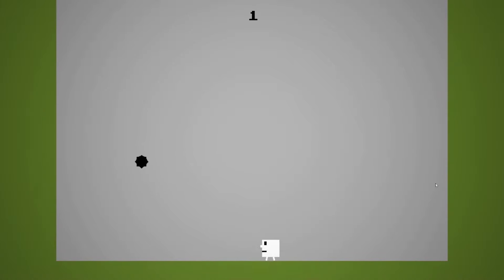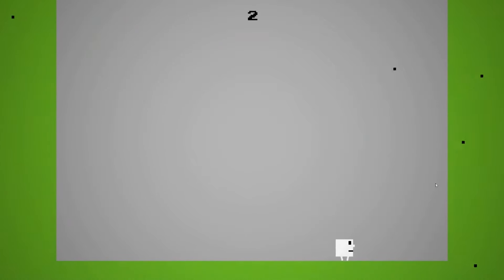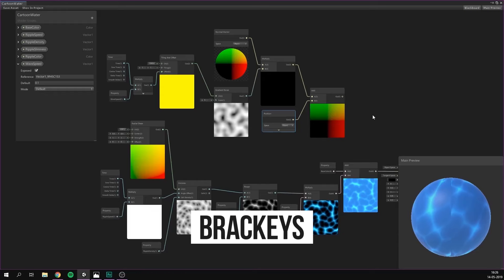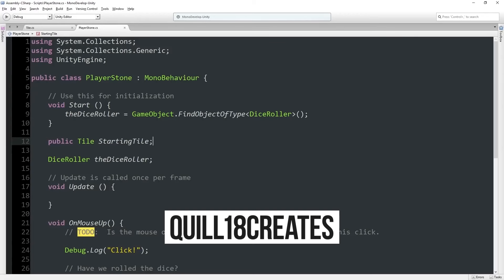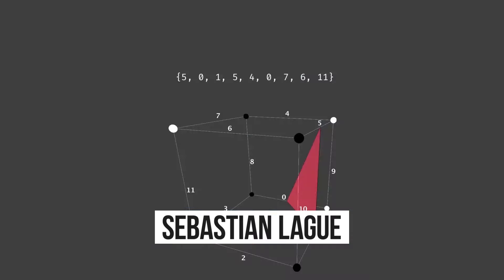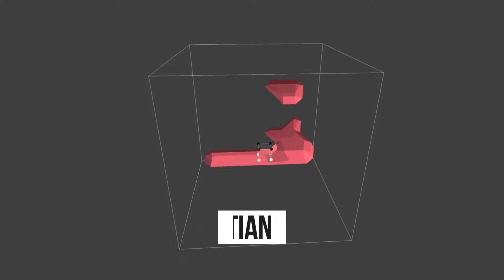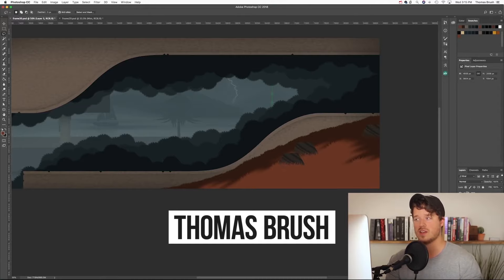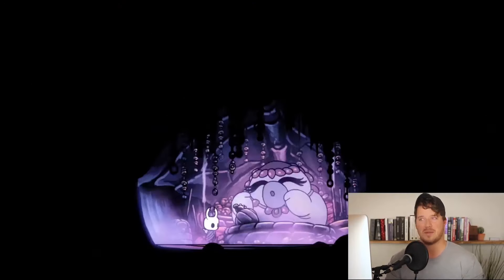Top 5 Steps In Becoming An INDIE GAME DEVELOPER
~RECOMMENDED WATCHING~
▶ Indie Game The Movie

~RECOMMENDED READING~
▶ The Art of Game Design
▶ Masters Of Doom
▶ Ready Player One

▶ Main Monitor (Asus 28in 4K-UHD)
▶ Secondary Monitor (ViewSonic 23.6in LED)
▶ CPU (Intel Core i7 7700K Quad Core)
▶ Graphics Card (Gigabyte GeForce GTX 1060)
▶ SSD (Samsung 960 EVO 250 M.2)
▶ HDD (Seagate Barracuda 4TB)
▶ RAM (Corsair 16GB (2x8GB)
▶ Power Supply (Antec 620W High Current)
▶ Giant Gaming Pad
▶ Zelda Poster

~SUPPORT~

Every contribution no matter how little helps me improve my content.

~buy me a cup of coffee, and ill answer any question you want baby *wink~